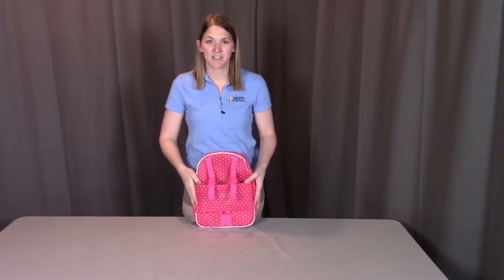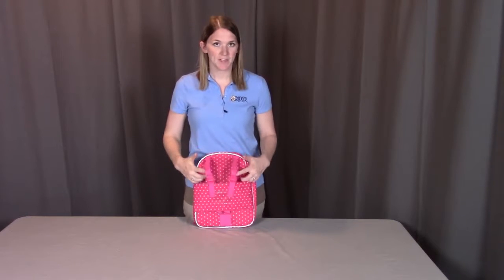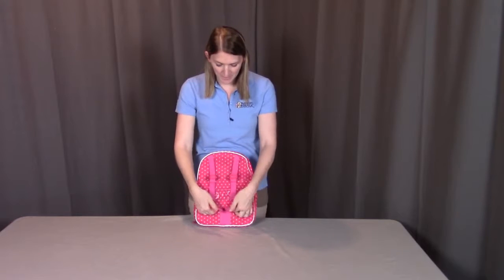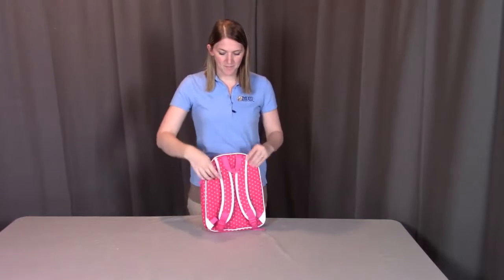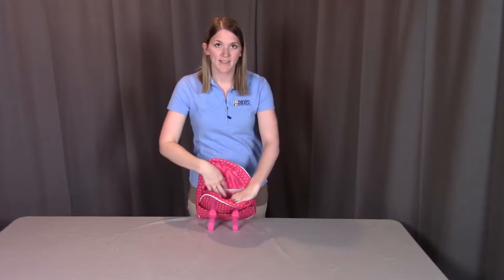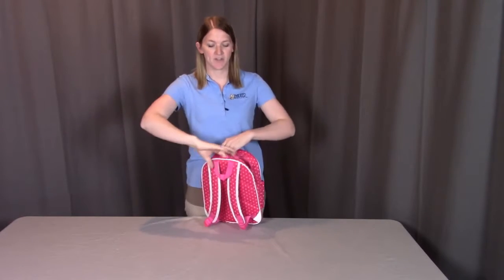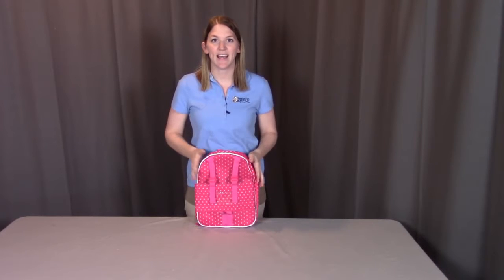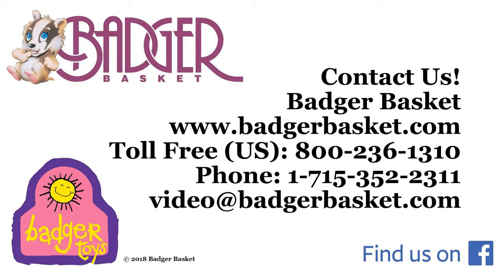Assembly of 13961 - Badger Basket Doll Backpack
Watch our assembly video of the Doll Travel Backpack!

Badger Basket's Doll Travel Backpack is a stylish, comfortable, and fun way to pack your special doll and her accessories, zip, and go! The lightly padded jump seat for your doll has leg support straps, and adjustable shoulder straps to hold the doll secure. Card holder on the jump seat for adding your own name or address tag. Ample room inside for packing clothing and accessories. Heavy duty resin zipper with single pull. Zipper opens across the top and 1/3 the way down each side so there is wide-opening access to the inside of the pack. Inside of the backpack features one patch pocket, and one elasticized mesh pocket. Backpack straps are padded for your child's comfort, and are also adjustable as your child grows. Backpack straps are secured at the bottom with an extra fabric welt for quality and durability. Tote handle on top for grab and go convenience and for carrying the pack when you can't wear it. Secure binding, piping, and stitching around all edges.

Learn more about the Doll Backpack including a PDF of assembly instructions